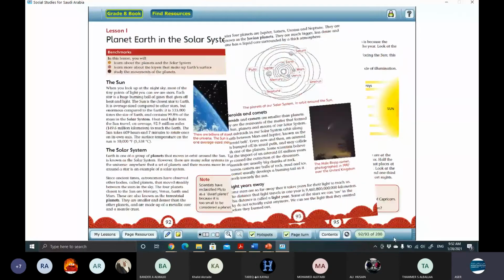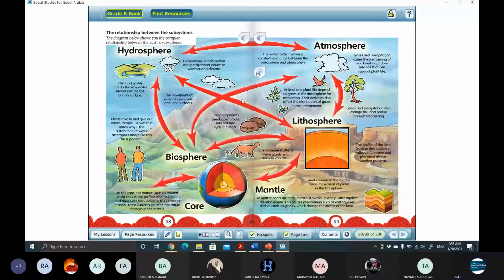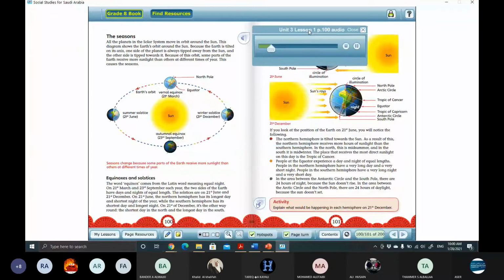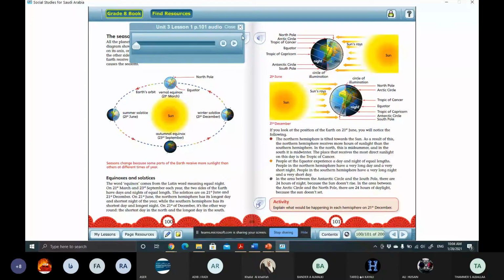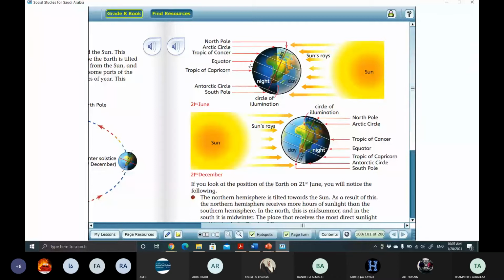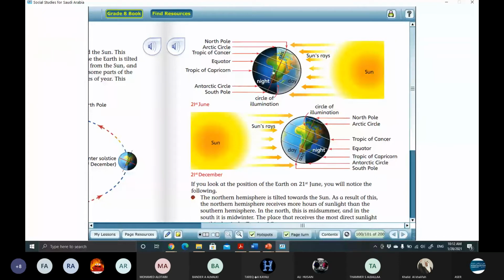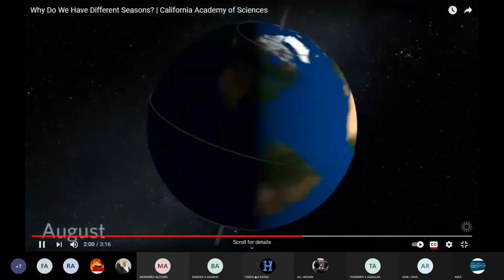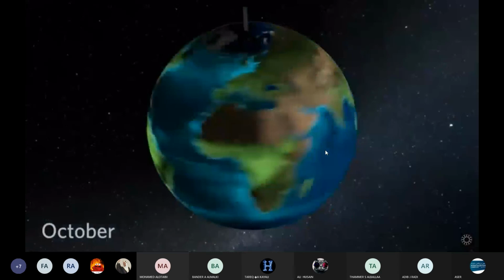Seasons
Grade 8